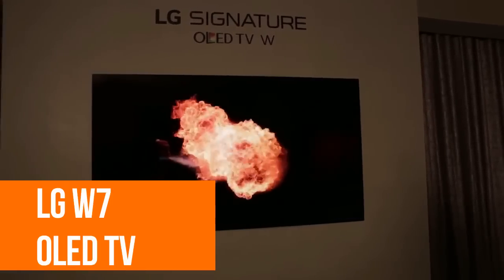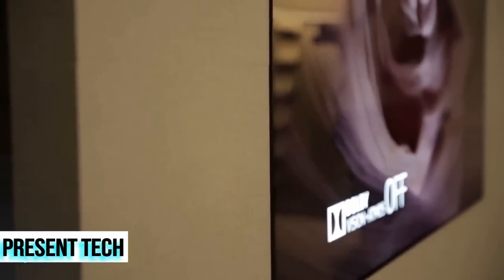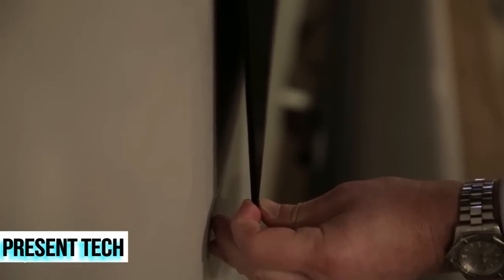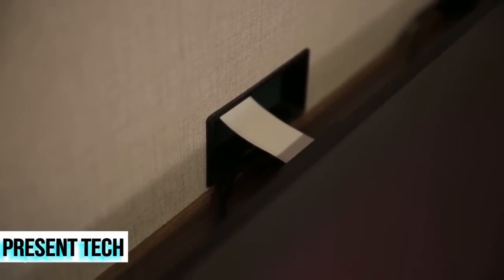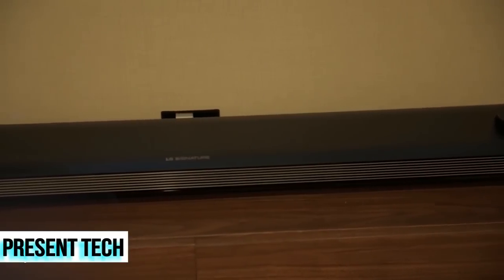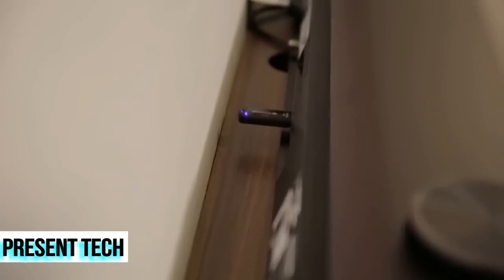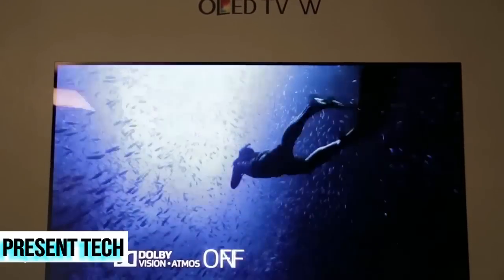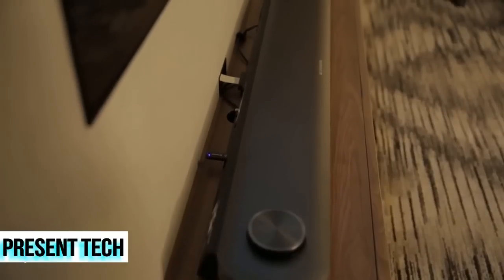LG OLED TV W | CES 2017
Signature TV W: An OLED television that's nearly as thin as wallpaper (2.57 mm thick). The design is called "picture on wall." LG says it creates a sense of immersion, as if it's one with the wall. The television attaches to the wall via a magnetic bracket.